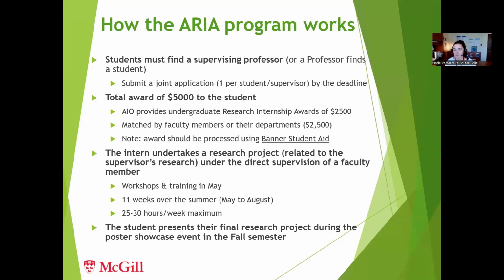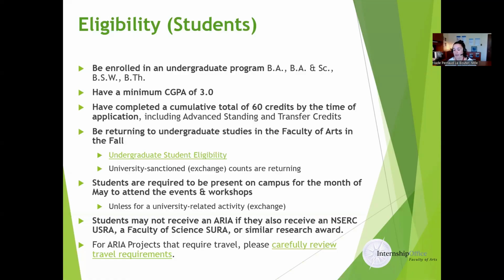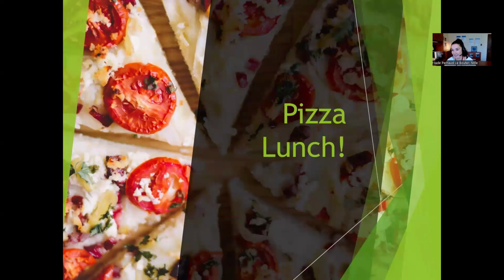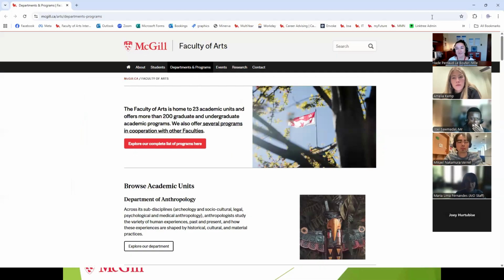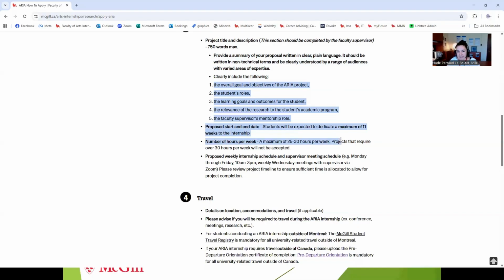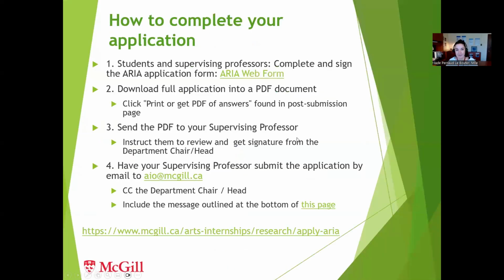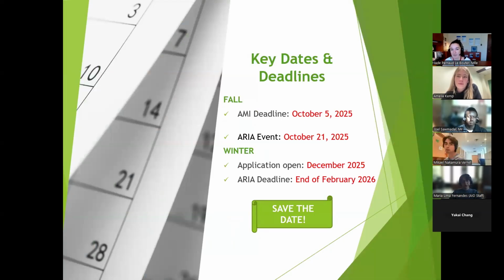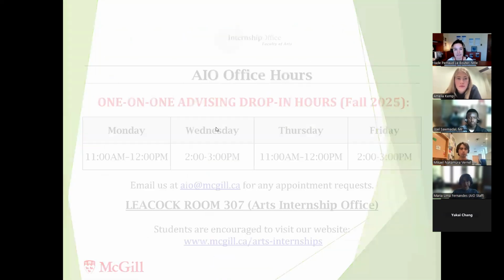Arts Undergraduate Research Internship Awards (ARIA) Information Session 2025-26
Are you an Arts undergraduate student interested in gaining hands-on research experience next summer? Join us for an information session on the Arts Undergraduate Research Internship Awards (ARIA). During the session, you’ll learn about eligibility, the application process, and the benefits of conducting research under the supervision of a faculty member.